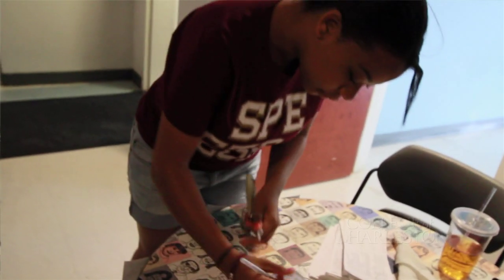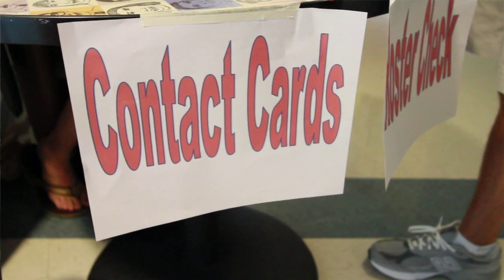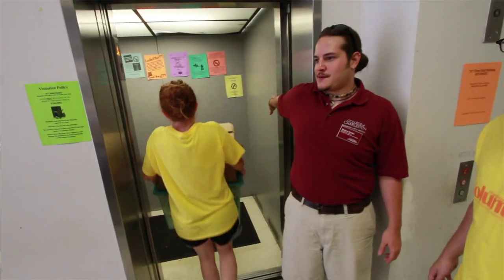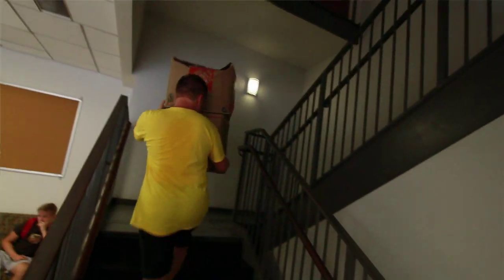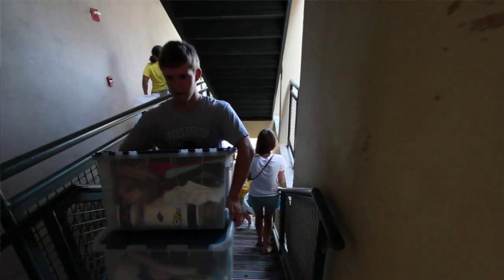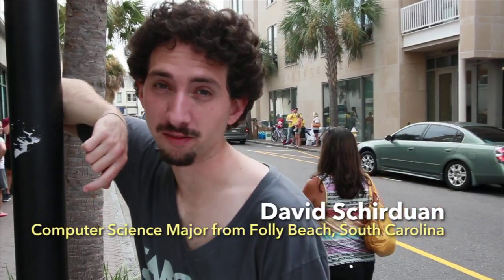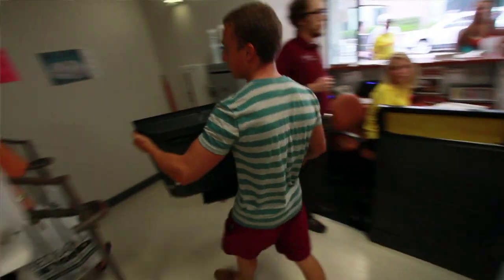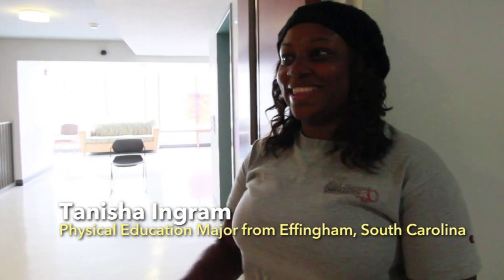Move In Day 2012 -- College of Charleston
The College of Charleston Class of 2016 is, in many ways, the highest achieving class in College history. There are more valedictorians, salutatorians and Palmetto Fellows than ever before. There are also three Gates Millennium Scholars and the Class boasts the highest average SAT scores.

They are also entrepreneurs, humanitarians, and athletes. They've traveled from 43 states, nine countries and as far as 5,422 miles to enroll at the College. The most popular birth month is May (210 students are born in that month), the most common female names are Emily, Caroline, and Sarah, and the most common male names are William, James, and Matthew.

The Honors College at the College of Charleston is also welcoming a high-ranking class. Students are bringing in 800 more credits than last year for a total of 4,011, with 22% of students coming in with enough credits to be a sophomore. The Honors College is nearly evenly split between S.C. residents and out-of-state students, and their average percent rank in their high school class is 95.